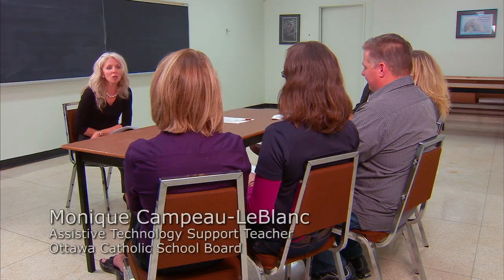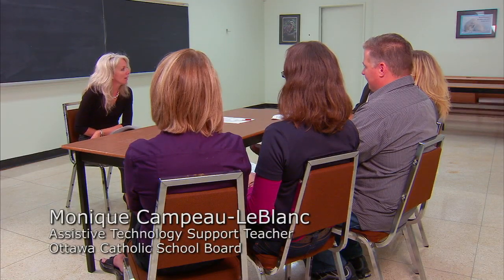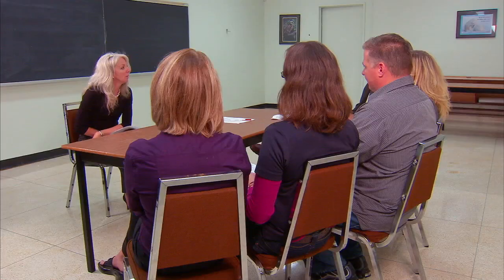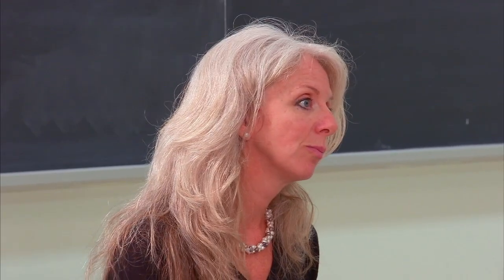K-12 Implementing AT in Schools part 1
New to AT? This 5 part videos series for educators is meant to help you integrate assistive technology into your classrooms.